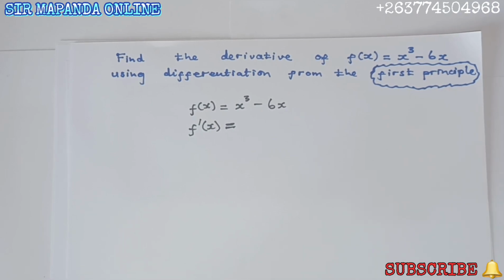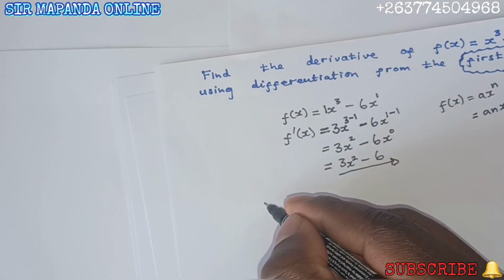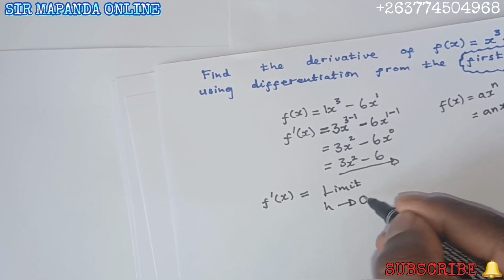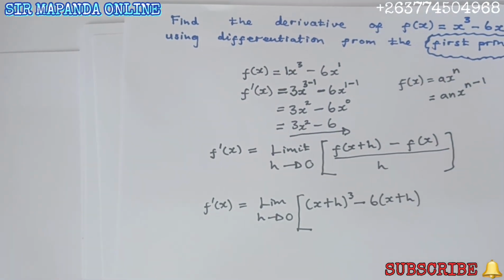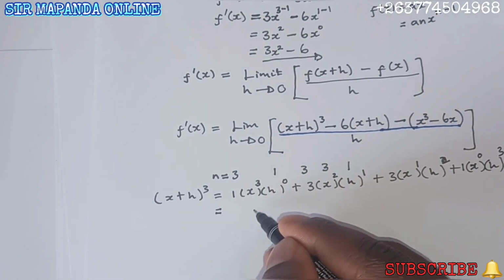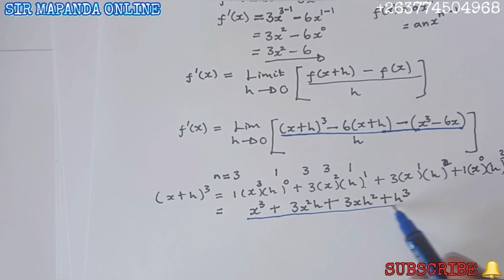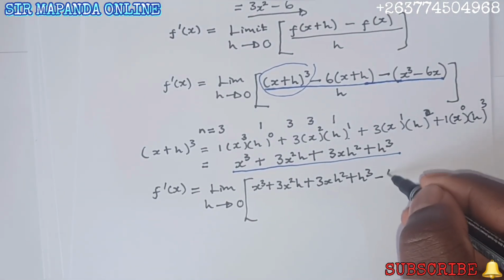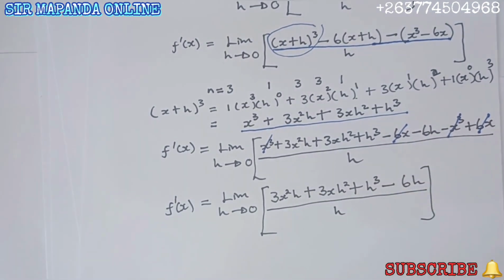DIFFERENTIATION FROM THE FIRST PRINCIPLE